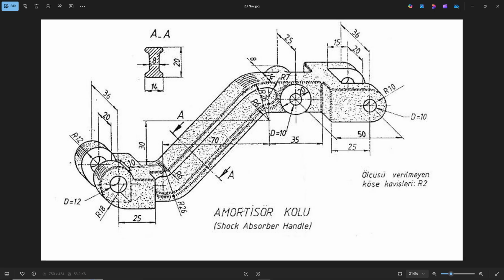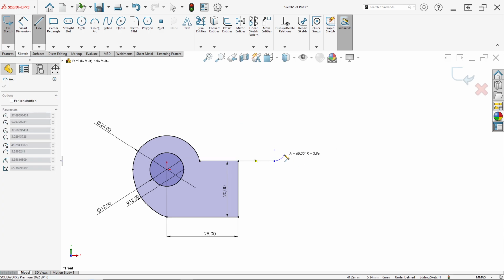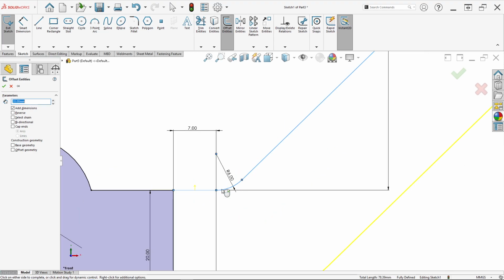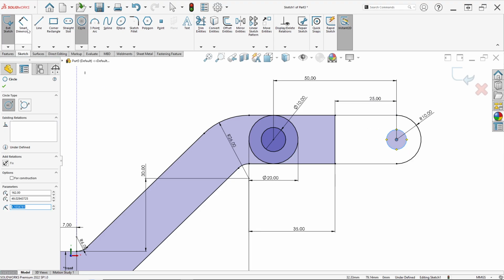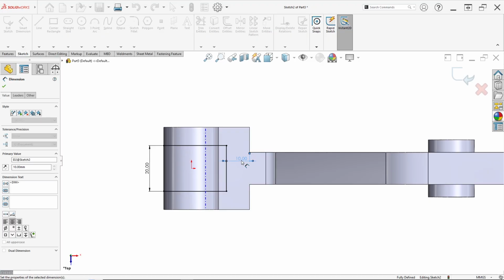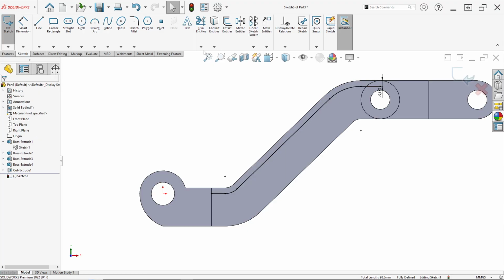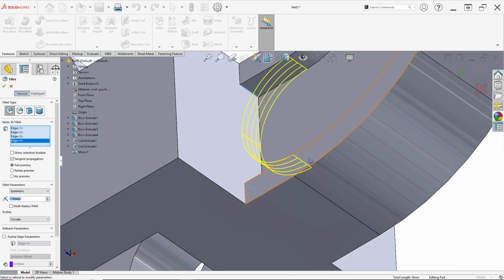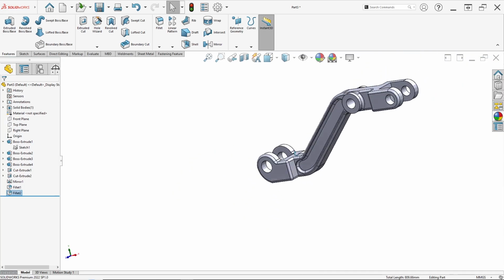SolidWorks Mechanical Part Tutorial: Shock Absorber Handle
Welcome to this full-length SolidWorks tutorial!
In this video, we will design a Shock Absorber Handle from start to finish, complete with dimensions, features, and professional modeling workflow.
This tutorial is perfect for beginners and intermediate users who want to improve mechanical part design skills in SolidWorks.

You will learn:
- Sketching and dimensioning techniques
- Extrude, Fillet features
- Creating professional 3D mechanical components
- Tips to speed up your SolidWorks modeling process

👉 Watch until the end for the complete process

Enjoy and Happy Designing!